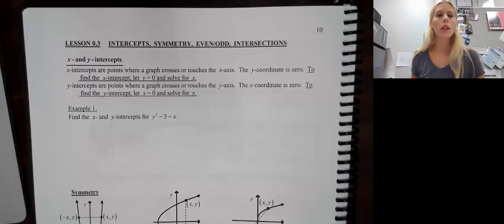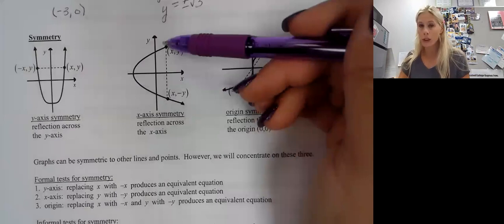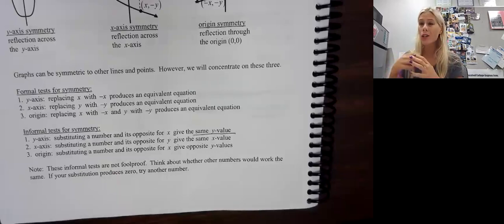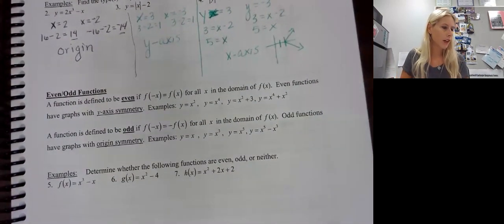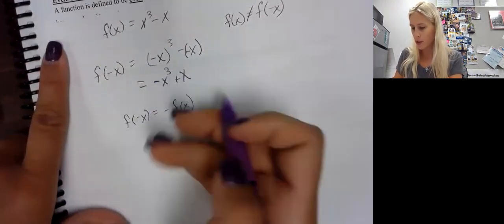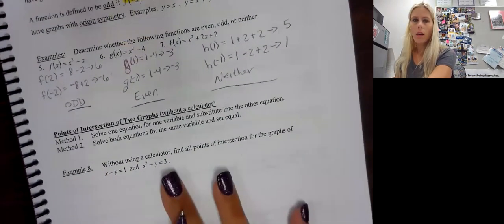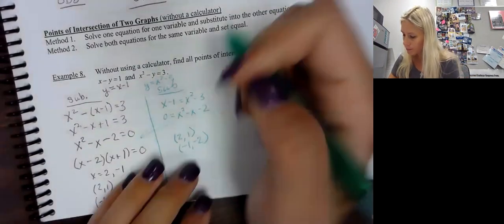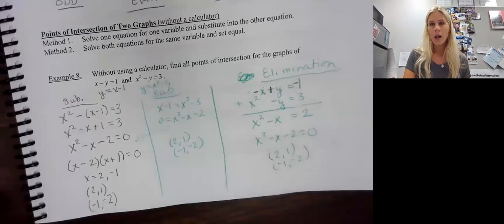0.3 Intercepts, Symmetry, Even/Odd, Intersections